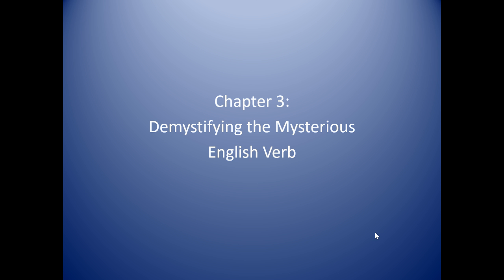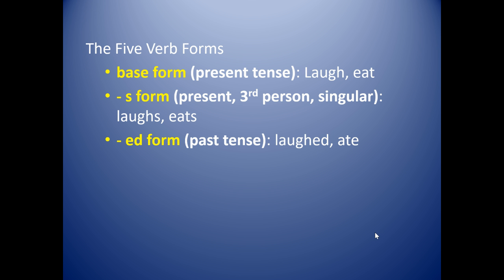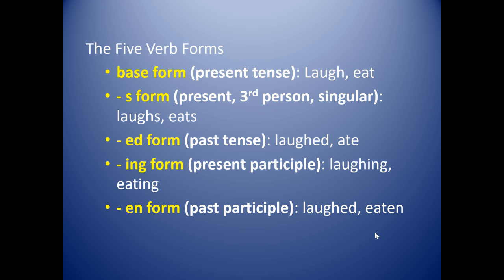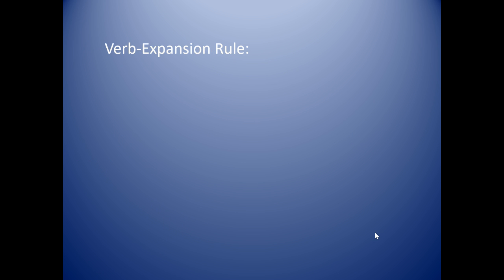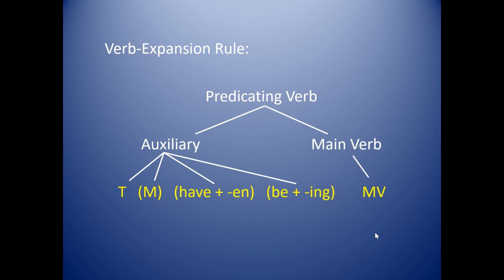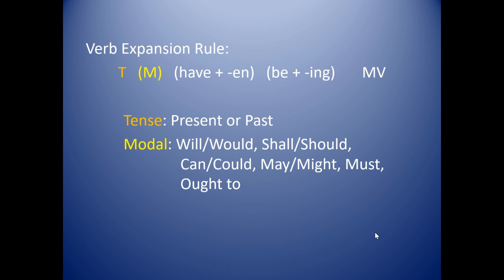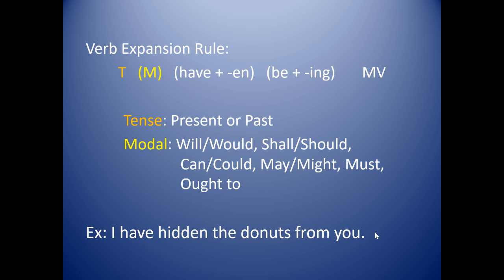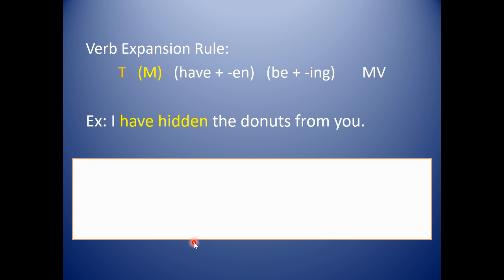Intro_To_Verbs